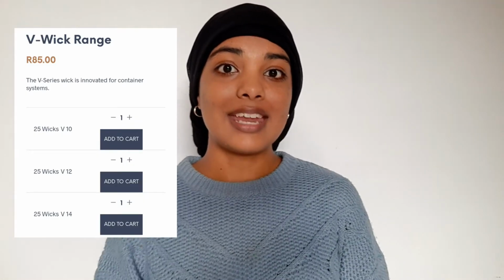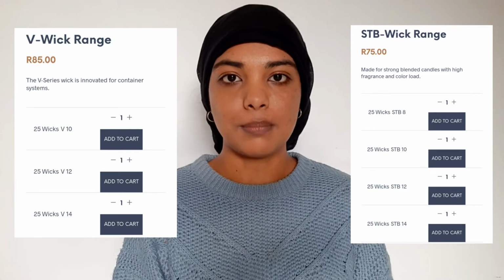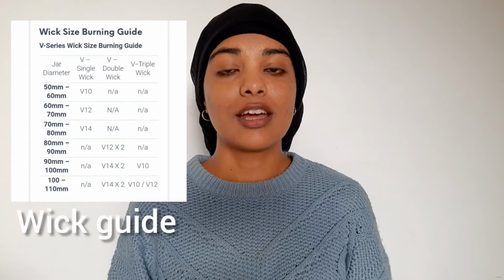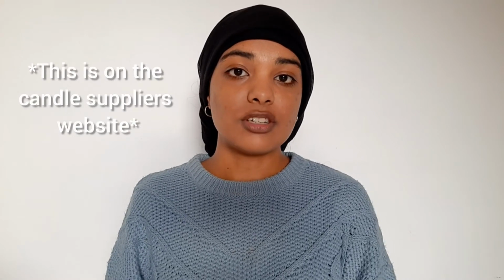CANDLE MAKING FOR BEGINNERS | Pt 2 | How To Pick The Right Wick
Hey everyone!
Hope you are well. Today's video is on how to pick a wick for your candle. This is the second video in the candle making for beginners series.  Let me know if this series helps you all!

Leave any questions you might have in the comments🙂

Much Love,
Neelam

💫Here are links to the Candle Supplies I use to make my candles💫

💜I get all my Supplies from SA Candle Supply💜